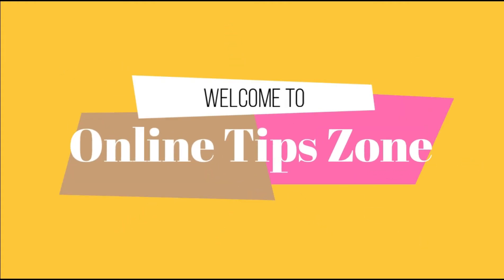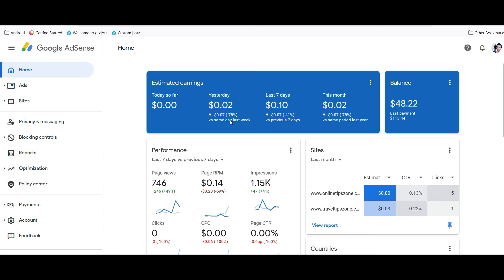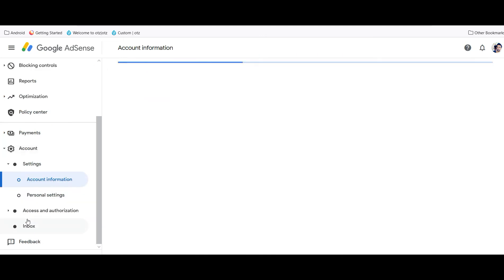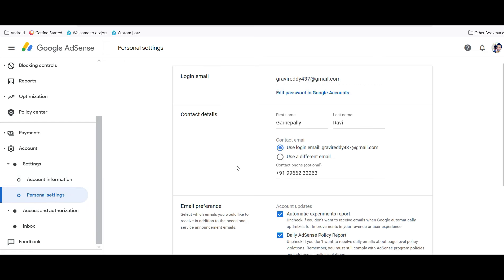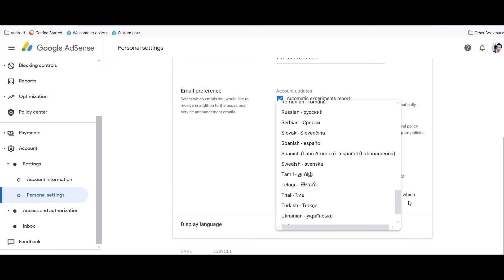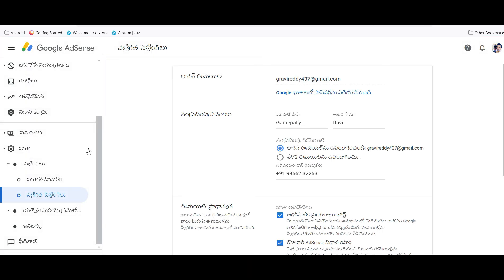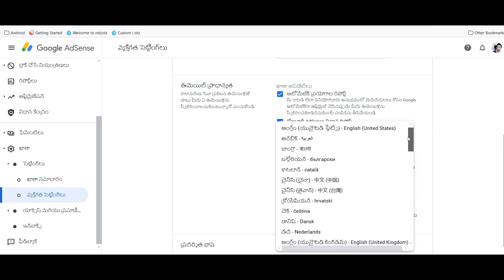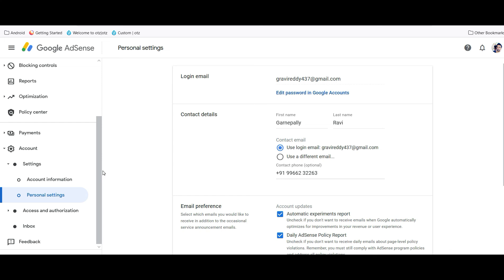How to change Google Adsense Language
We can set or change Google AdSense language at anytime instead of using default language and you can make it to default again whenever you need